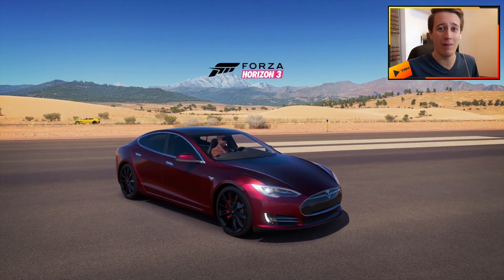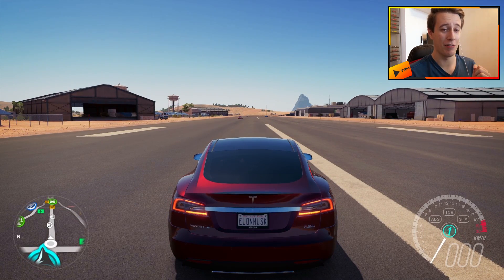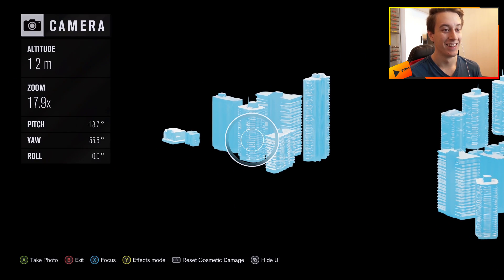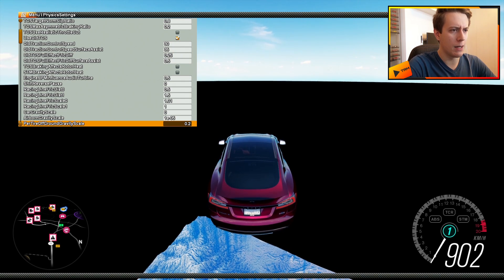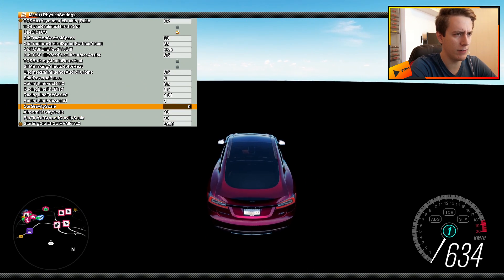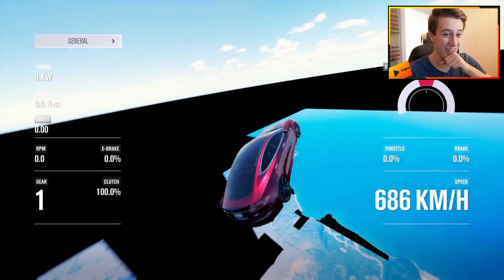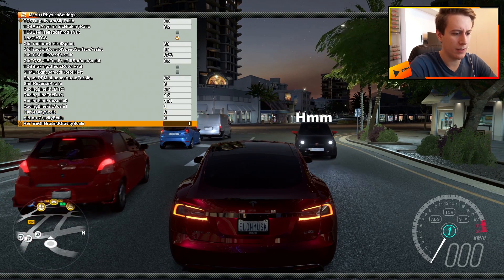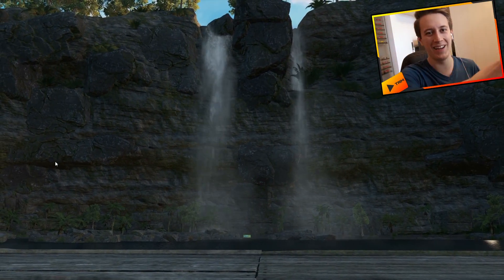THE TESLA SPACE MISSION | Forza Horizon 3 Dev Mods | Is there a height limit?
Can we replicate the recent SpaceX mission in Forza Horizon 3? Yes, but only if we fiddle with the in-game gravity settings...
We will also discover the height limit of Forza Horizon 3 and drop the Tesla from up there...let´s just say Autopilot got a little confused.

I use the Elgato HD60 S to record gameplay on my consoles & the Elgato HD60 Pro to record gameplay on my PC.

➤ FH3 CLUB: [PETA]